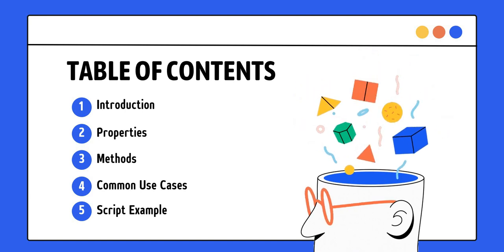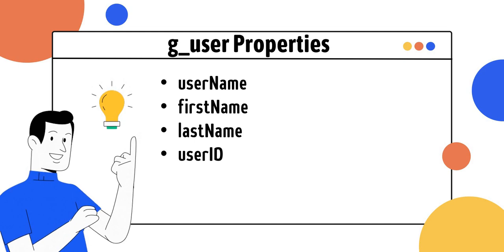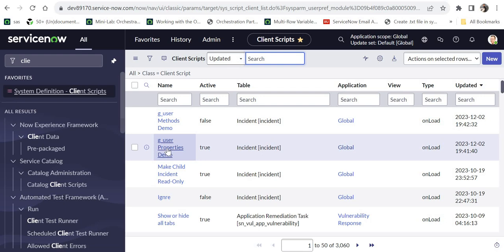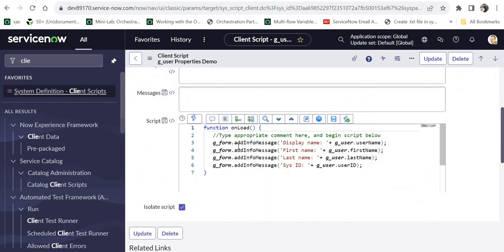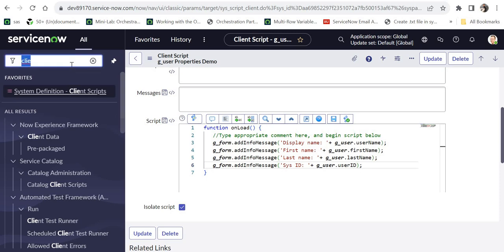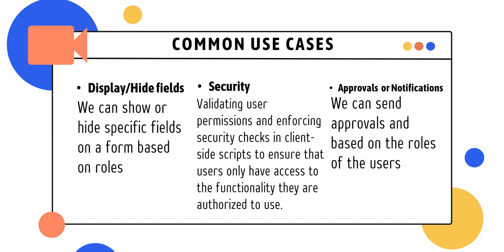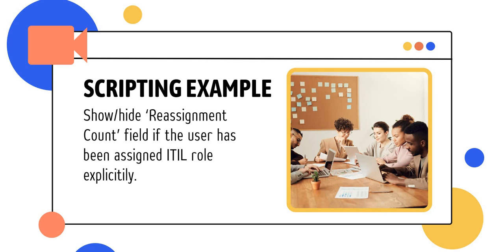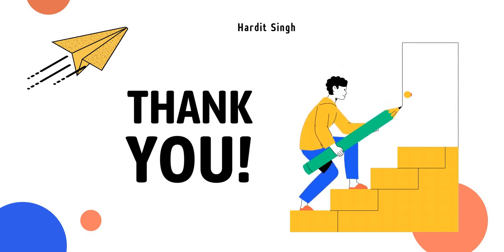g_user object in ServiceNow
The GlideUser API provides properties and methods for finding information about the currently logged in user and their roles.

Here is a video explaining all the properties and methods available in this API.

00:00 - Introduction
01:12 - Properties
04:47 - Methods
12:15 - Common Use Cases
13:13 - Scripting Example